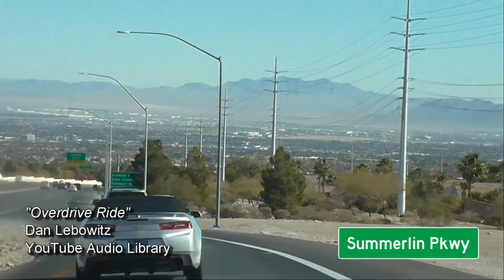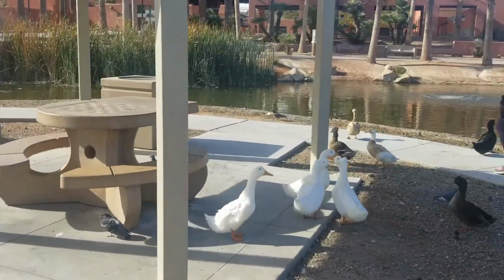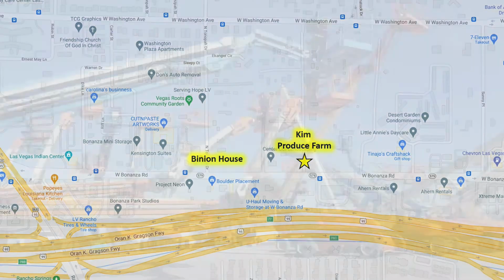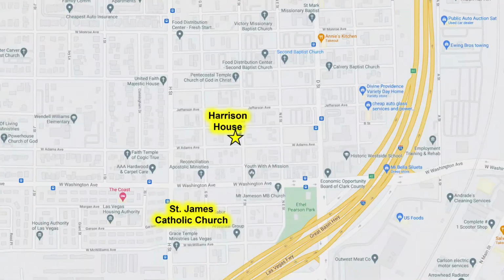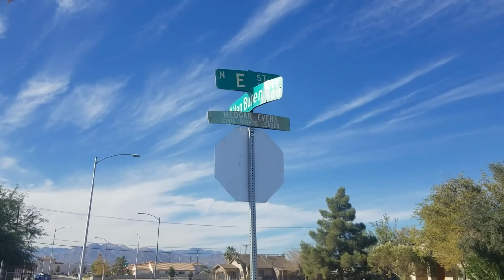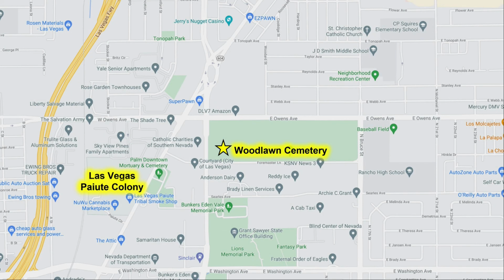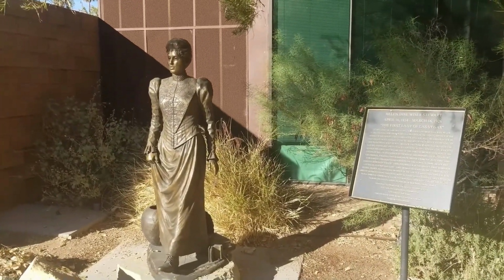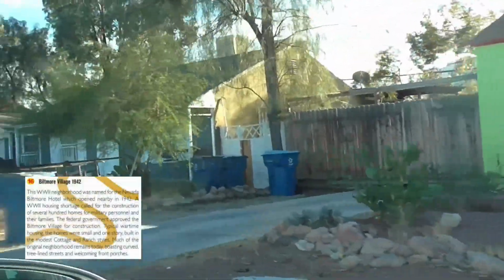Las Vegas Pioneer Trail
Please check out our tour of the Las Vegas Pioneer Trail during our trip to Vegas back in December of 2020.
We learned a lot about the first days of Vegas on this trail!
Take care, and be blessed! ✌